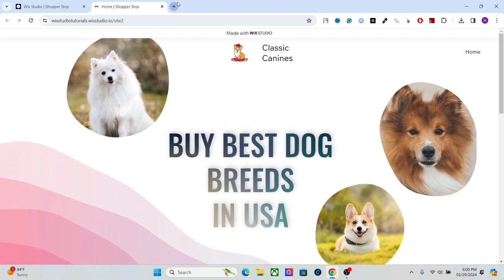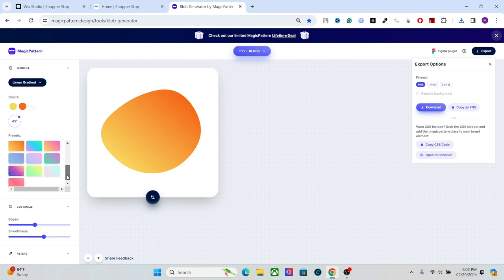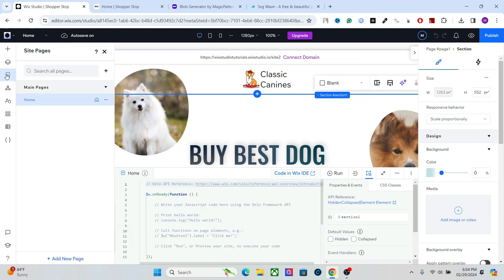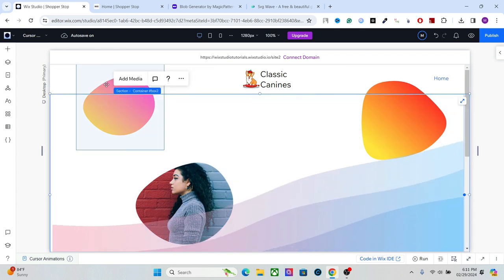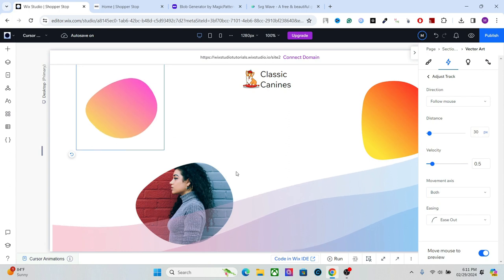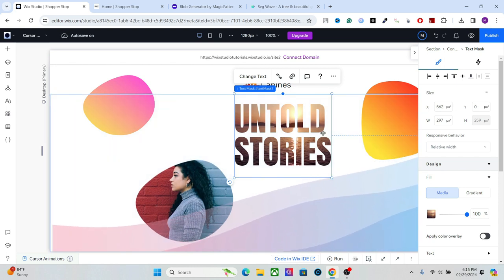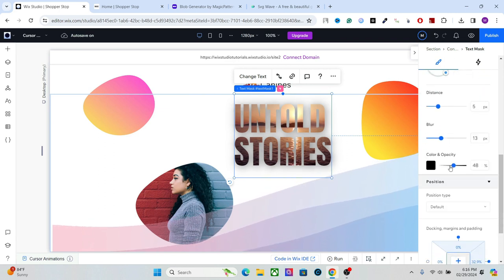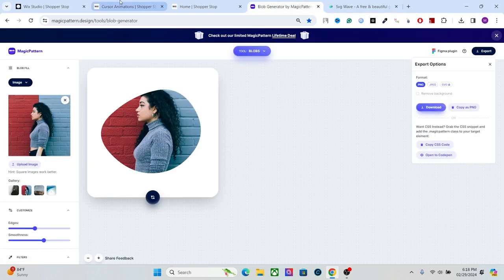Wix Studio Tutorial 2024 - Cool Custom Cursor Animation Effects with Blob, Waves, and Text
Time Stamp
0:00 - Intro
0:45 - How to create Blob SVG for Websites
3:37 - How to make Waves Animations for Website
4:32 - Adding Assets into Wix Studio
9:13 - How to create cursor animation in Wix Studio
11:55 - How to add Text Mask and Gradient
15:40 - How to add custom cursor in Wix Studio

In this tutorial, you will learn how to create Blobs, Waves, and Custom Cursor animation in Wix Studio. You will also learn about how to add a custom cursor in Wix Studio.

Wix Studio Tutorial 2024 - Amazing Custom Cursor Animation Effects with Blob, Waves, and Text